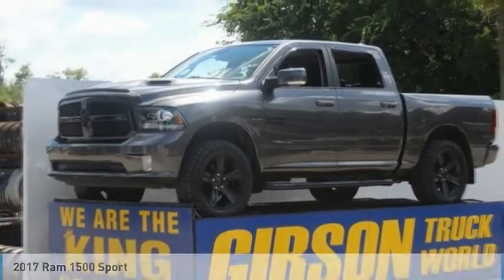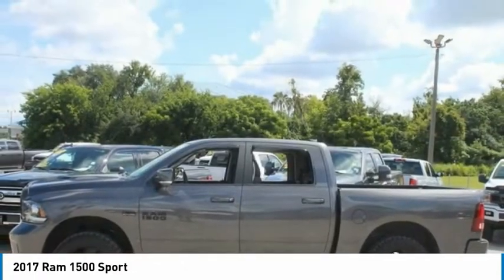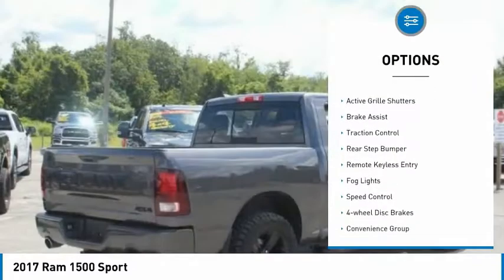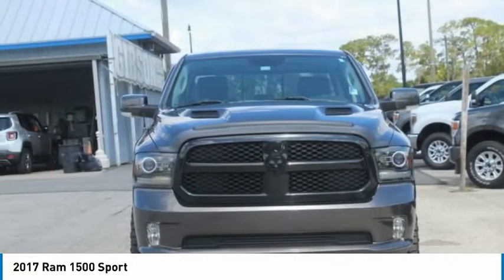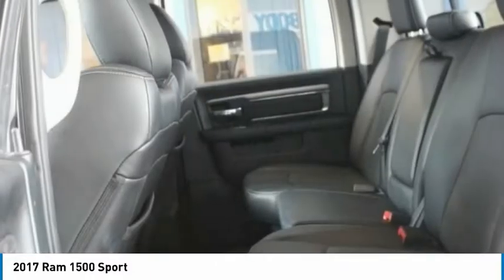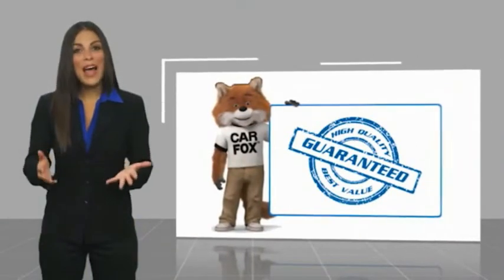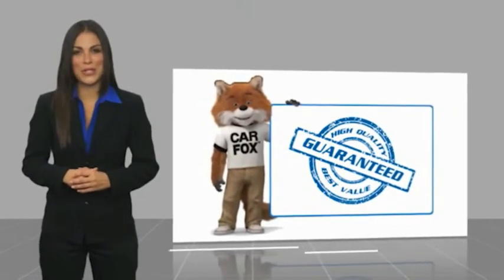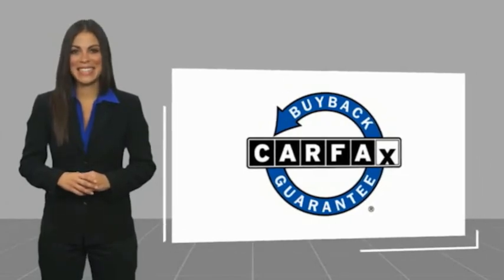2017 Ram 1500 Sanford FL 44331B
2017 Ram 1500 Sport

Lifted 4x4 1- year REAL bumper to bumper warranty VALID ACROSS THE UNITED STATES, $6,080 Lifted with 33inch tires and 20inch wheels, $1,000 moonroof, $1,000 navigation, $500 spray bedliner, $245 backup camera, 15-day exchange policy, power heated leather seating with center console, towing package, nerf bars, remote start, power sliding rear window, rotary shiftier, keyless entry with alarm, tilt steering, cruise control, steering wheel controls. 2017 Ram 1500 Sport Crew Cab Lifted 4x4. Gibson is the only dealer that gives a REAL FREE 12 MONTH BUMPER TO BUMPER WARRANTY VALID ACROSS THE UNITED STATES, FROM OUR 23 BAY SERVICE DEPARTMENT AND OUR EXCLUSIVE 15 DAY RETURN/EXCHANGE POLICY! It sounds too good to be true, but it is true! AT GIBSON TRUCK WORLD AN EDUCATED CONSUMER IS OUR BEST CUSTOMERbrbr*While every attempt has been made to ensure accuracy until service is completed, please be advised listing details, selling price and pictures are subject to change. We attempt to update this inventory on a regular basis. However, there can be a lag time between the sale of a vehicle and the update of inventory.*